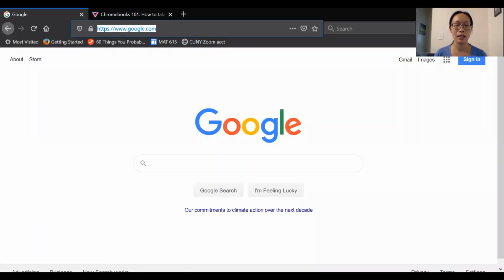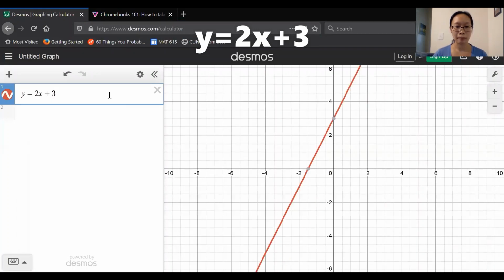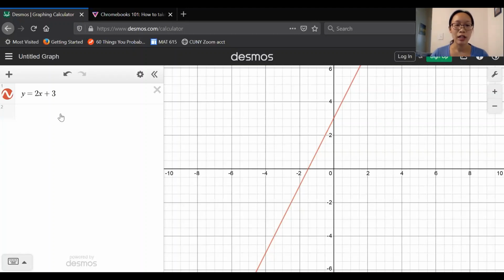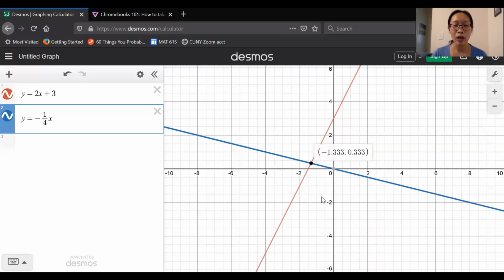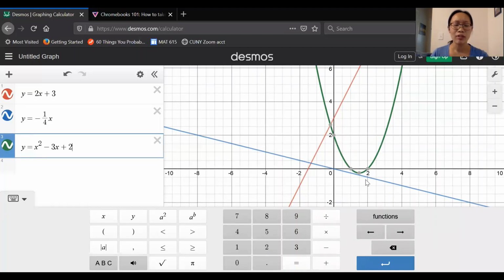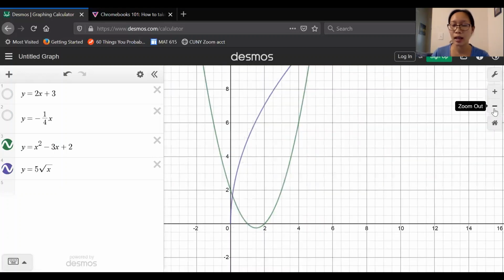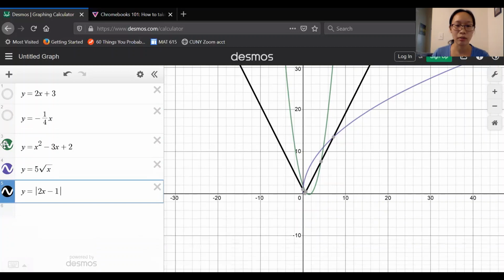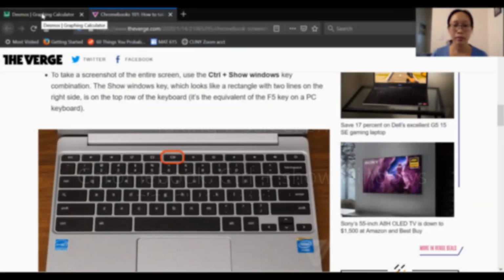Intro to Desmos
How to

1) graph different kinds of functions on Desmos (linear, quadratic, exponential, square root, absolute value)
2) Find points of intersection
3) Take a screenshot